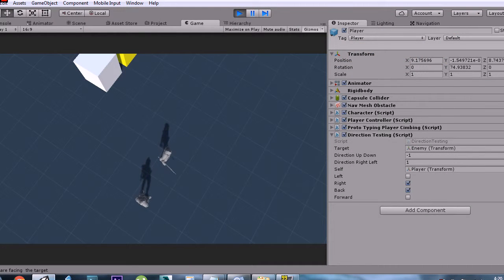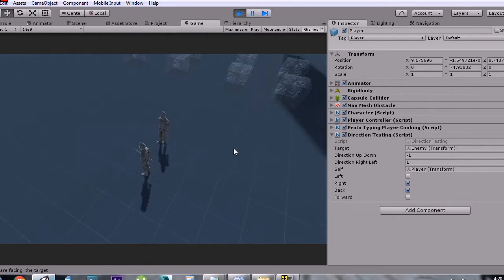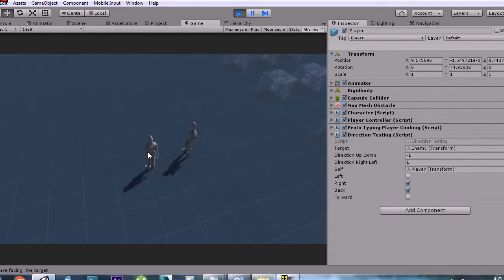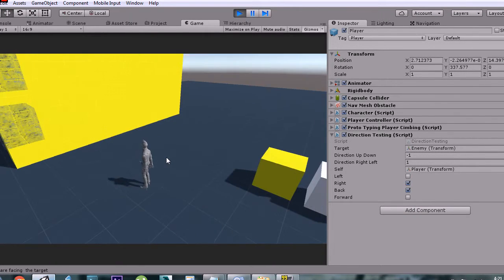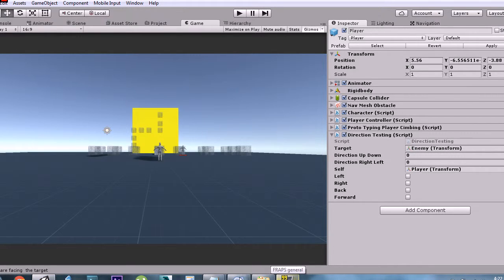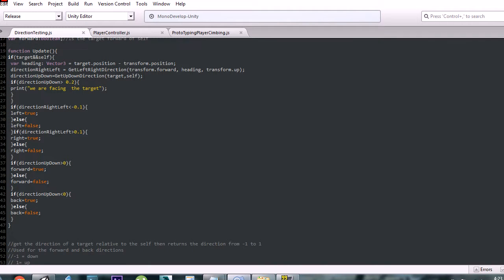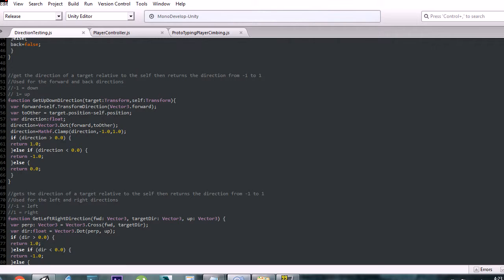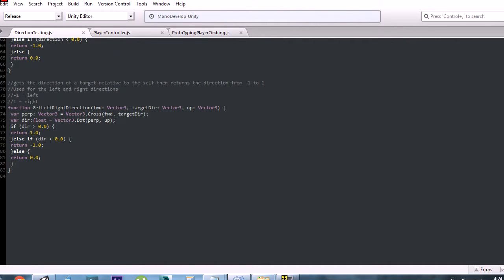Unity Tutorial Get Direction Of Target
Script to find the direction of a target relative to the player.